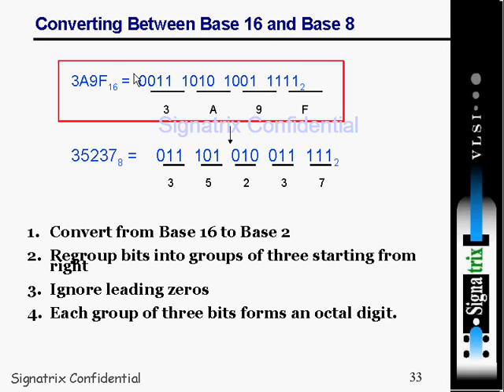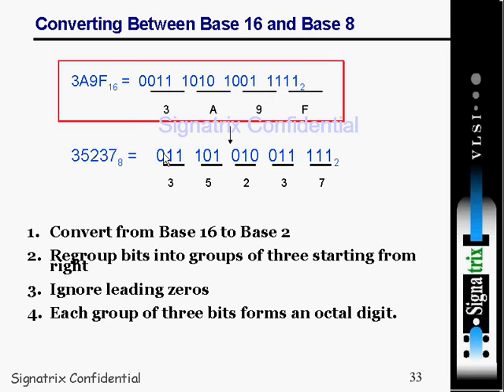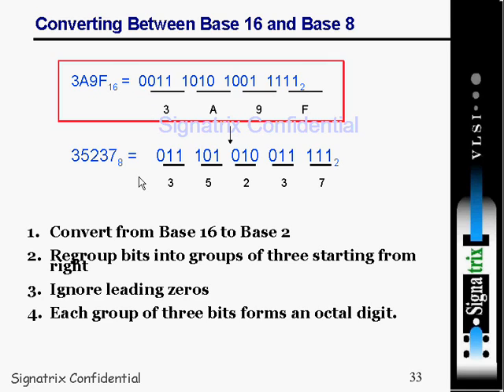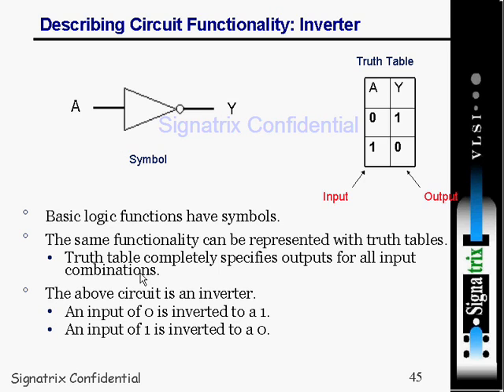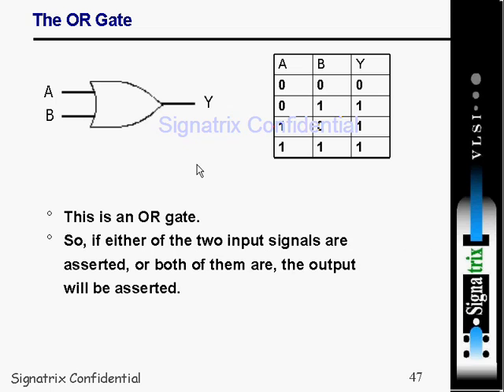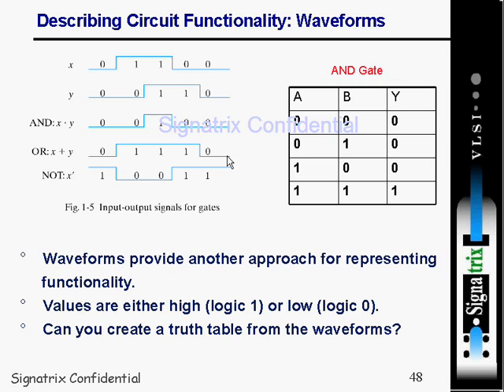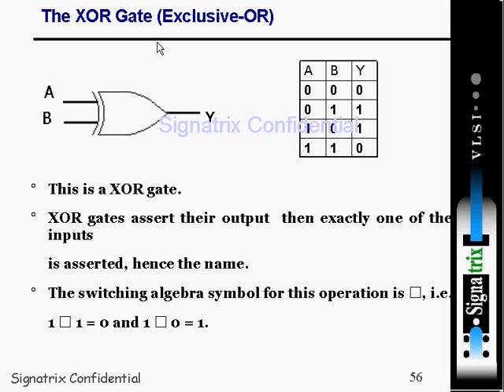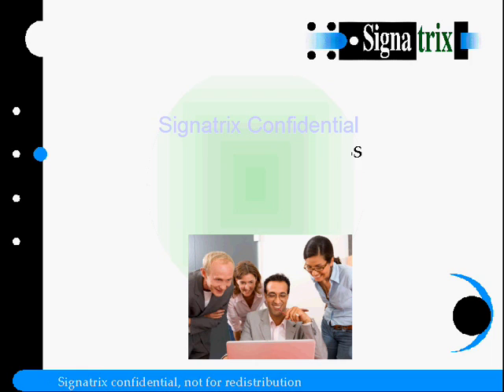Combo 4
Converting Between Base 16 And Base 8 .Binary Addition .Binary Subtraction .Binary Multiplication .1âs Complement addition .2âs complement addition .Gates